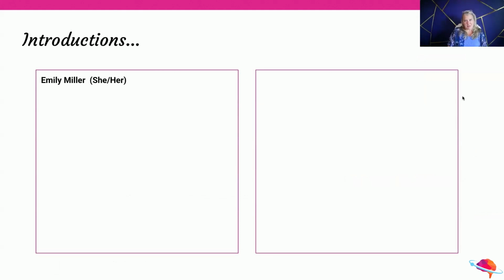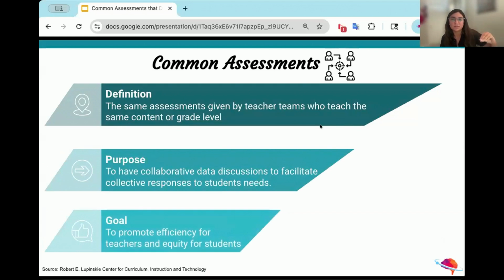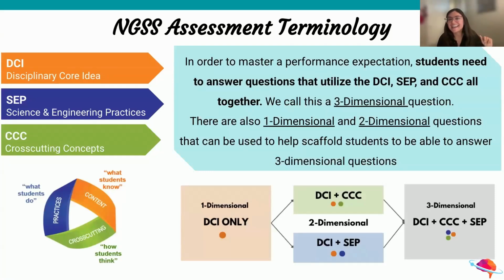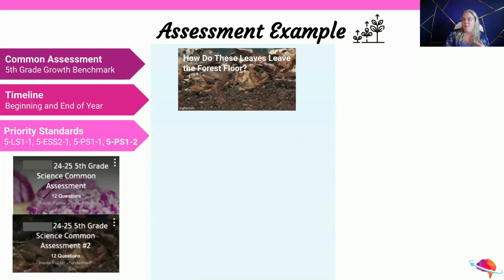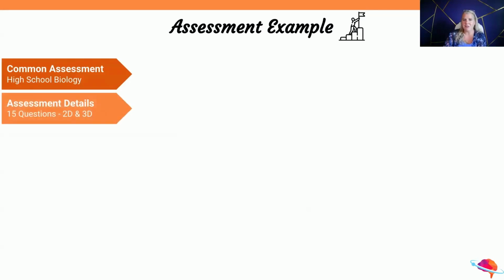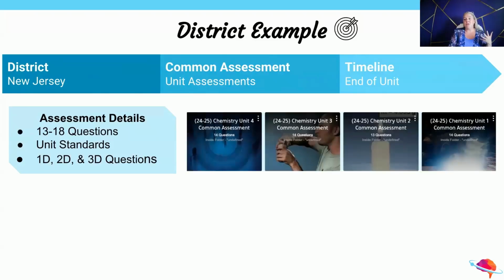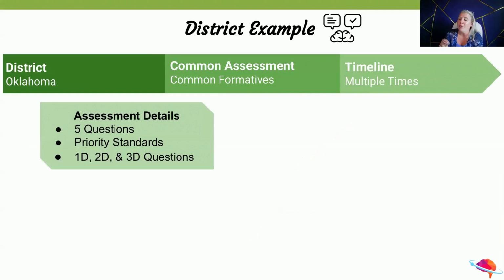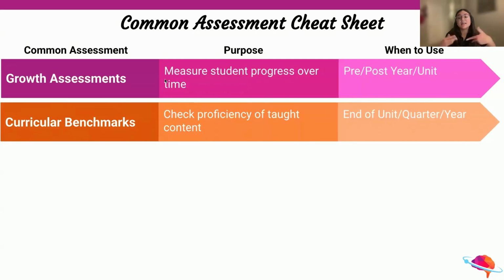Common Assessments That Drive NGSS Growth